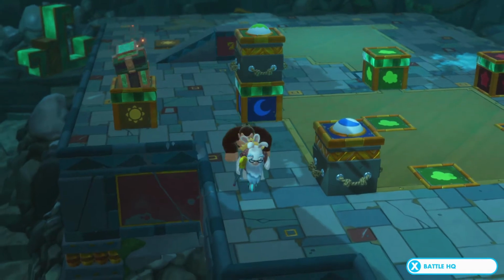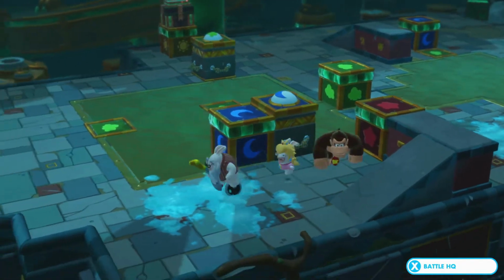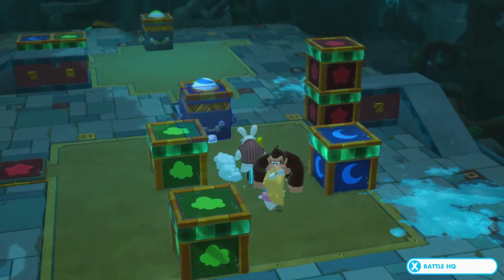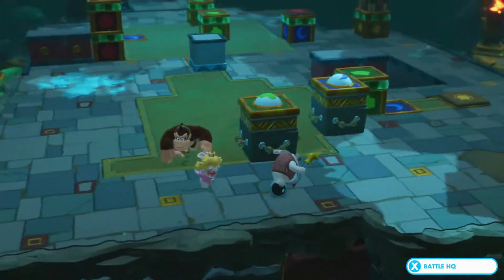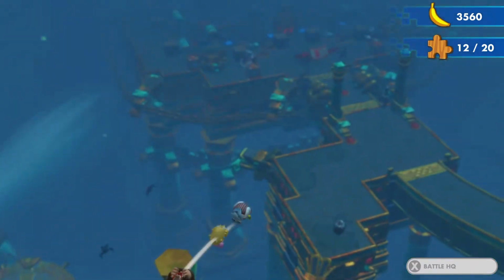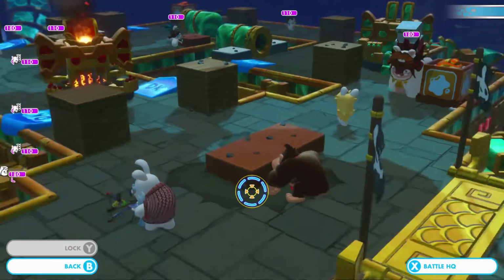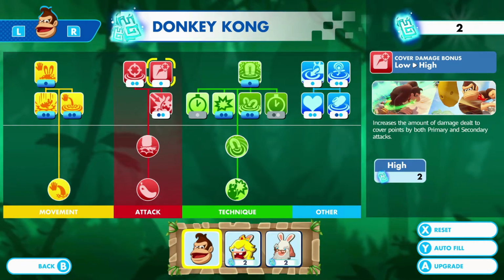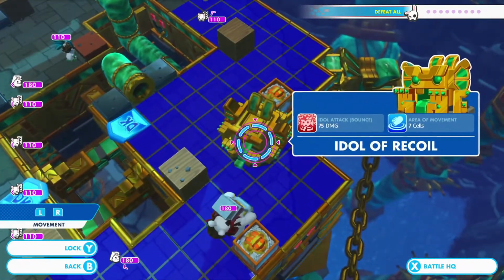Mario + Rabbids Kingdom Battle Gameplay Part 37 - Idols Strike! | Nintendo Switch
Welcome to another exciting episode of Mario + Rabbids Kingdom Battle Donkey Kong Adventure gameplay part 37 on the Nintendo Switch. For this episode we go solving the final puzzle at the dungeon, and moved on to three Idols, and the one that breathe fire.

Keep hitting up to 1K Subscribers if we hit high up to 2K Subs, and keep supporting the channel at the following step fill in the description below...

Have your support to my video by following these seven steps below. Learn these steps by supporting and following along to help get you started.

Seven rules:
1.EVER-TASTIC LIKE the video.
4.Stay EVER-TASTIC active to this channel, and on this video.
5.Become a member of being EVER-TASTIC.
7. Have only 4,000 people watching, and 1,000 subscribers to bring monetization & Live stream on mobile device.